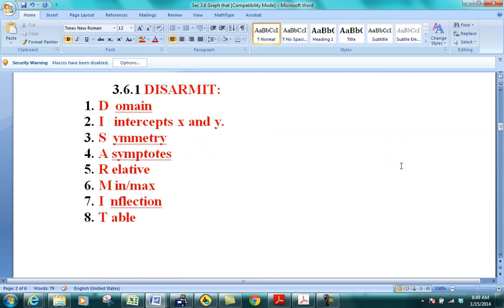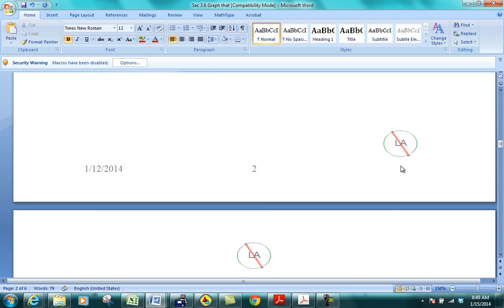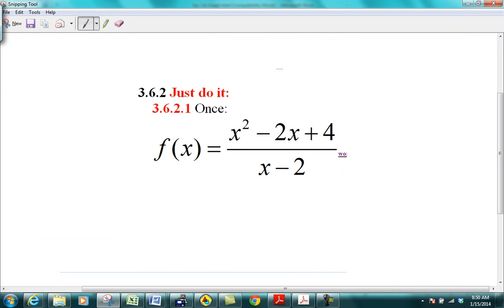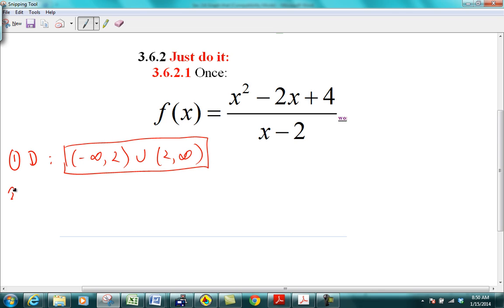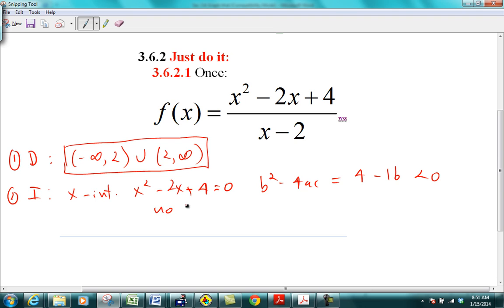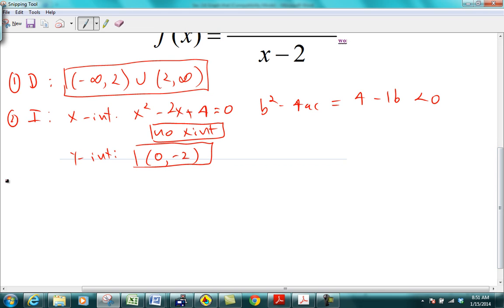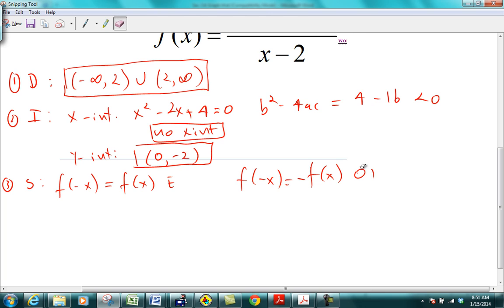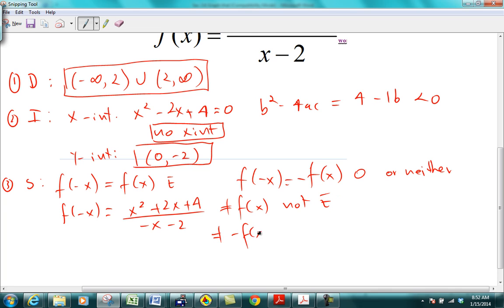3.6.1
graphing a la calc without a graphing calculator